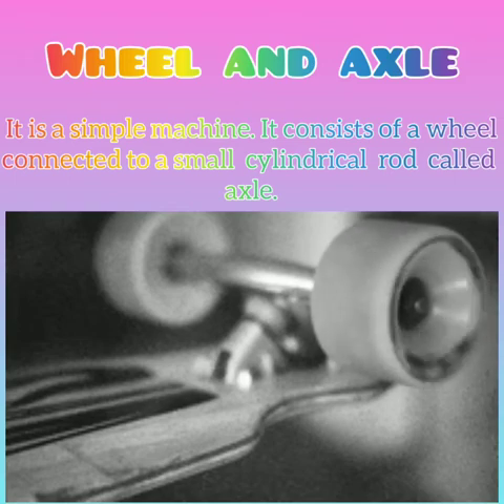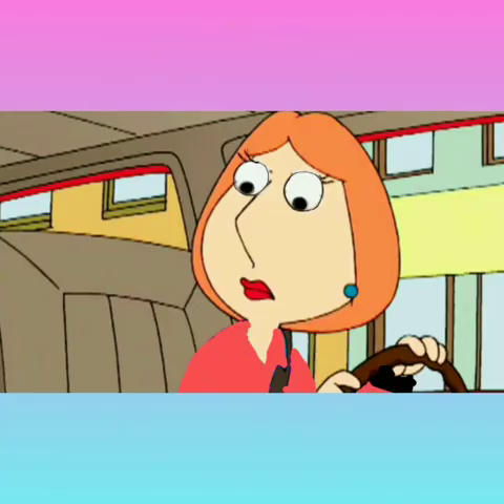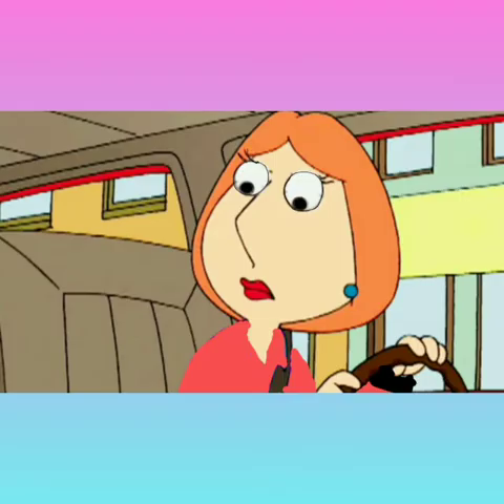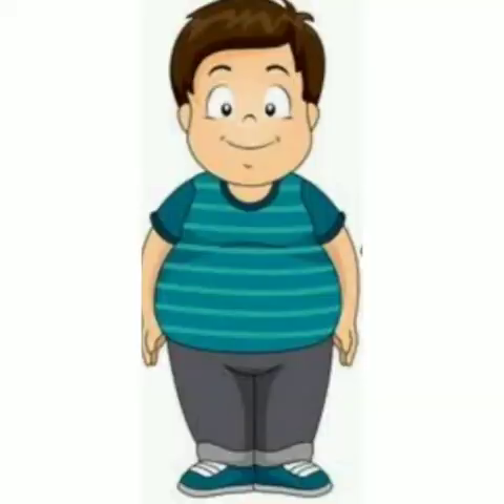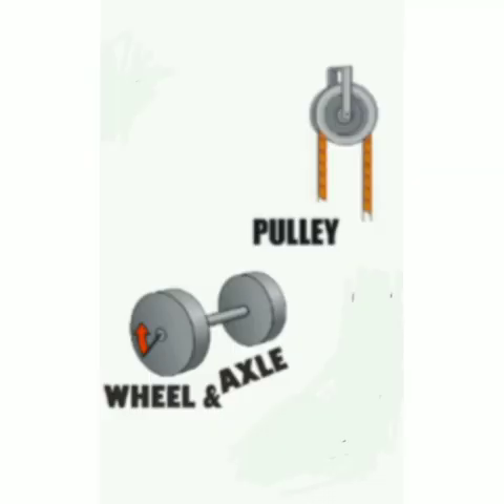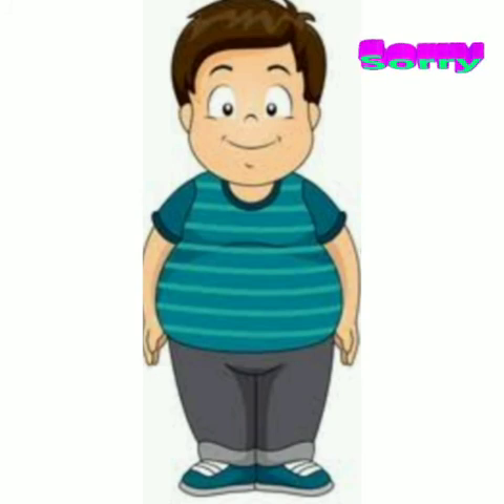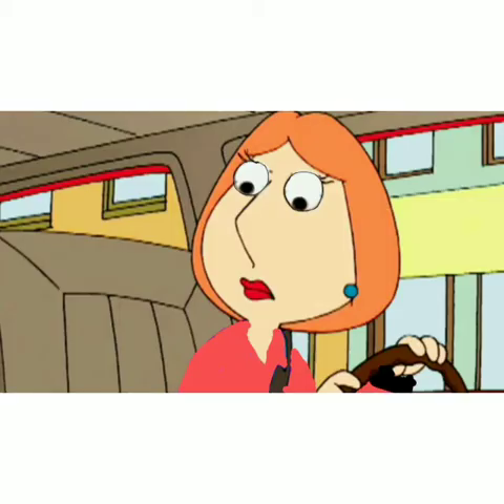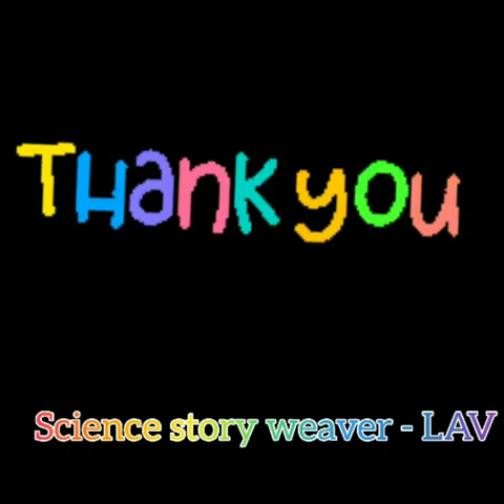Simple machines ( Part - VI ) { What is wheel and axle? }|| Science story weaver - LAV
Easy way of learning science in the form of a story.